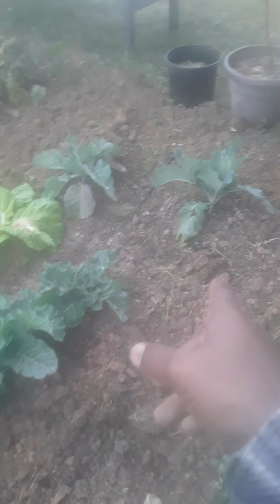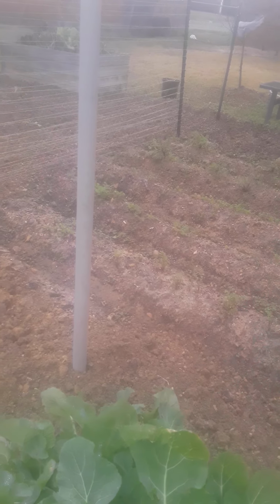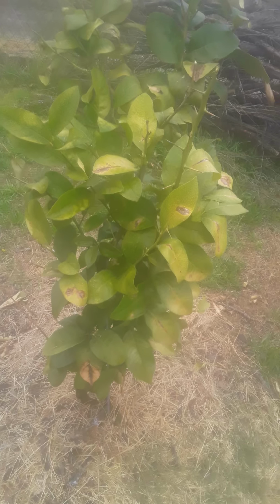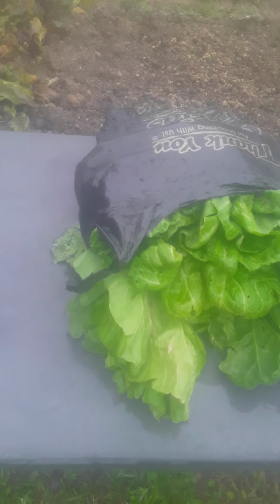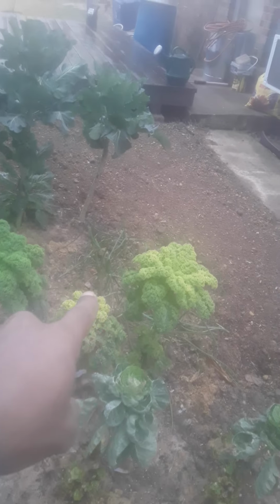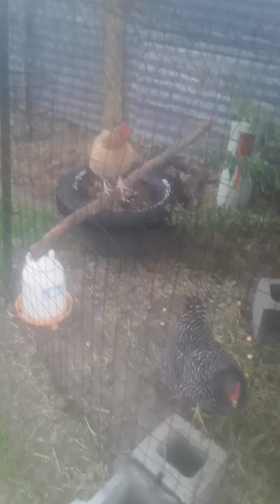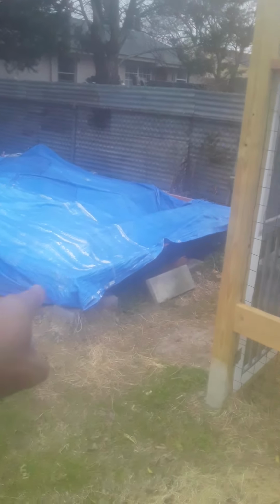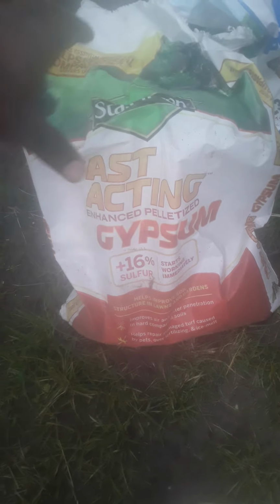Getting ready for the beginning, Spring is almost here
Cleaned garden